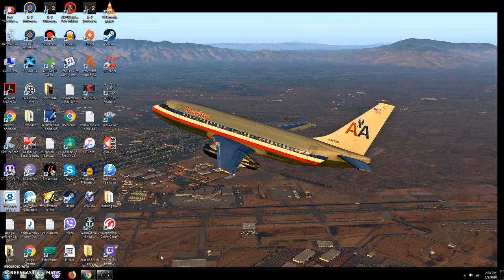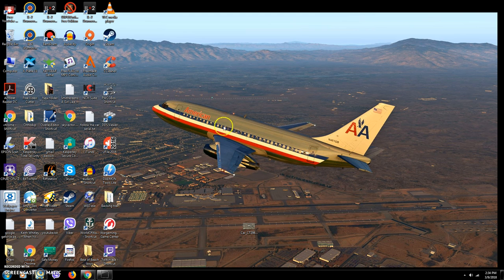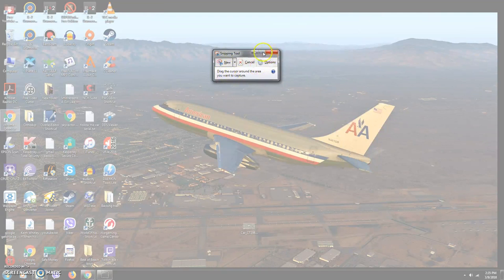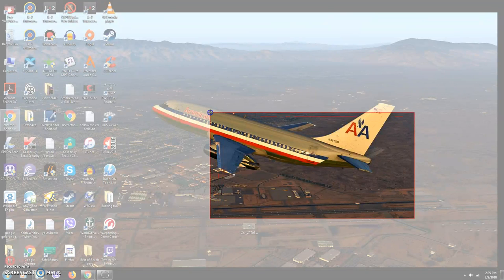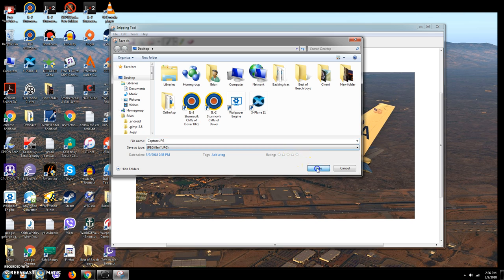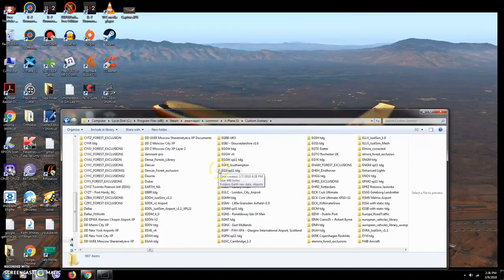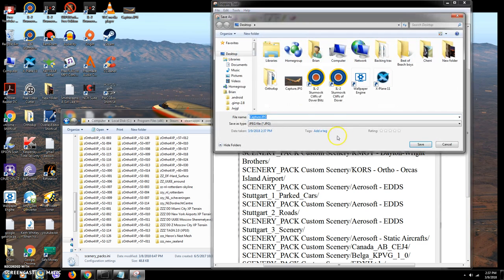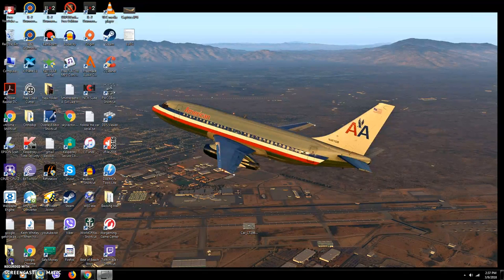Snipping Tool? What is it? How to use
A nice tool everyone has on their computer.